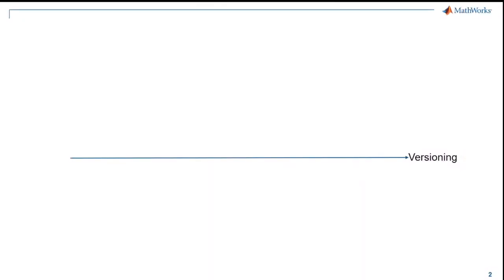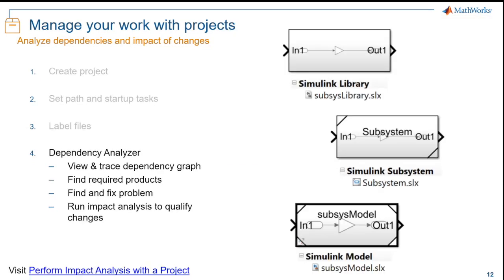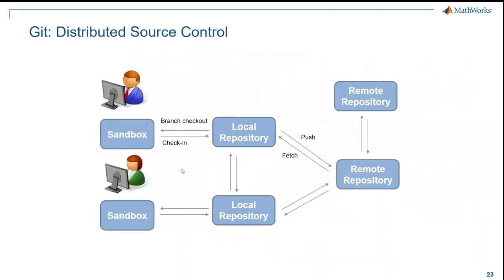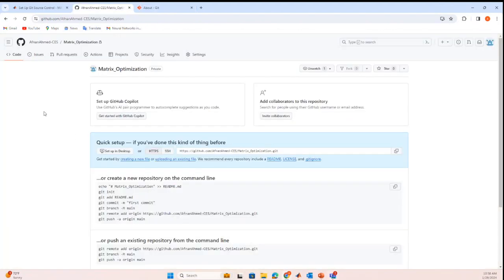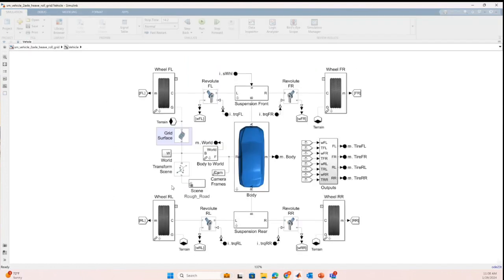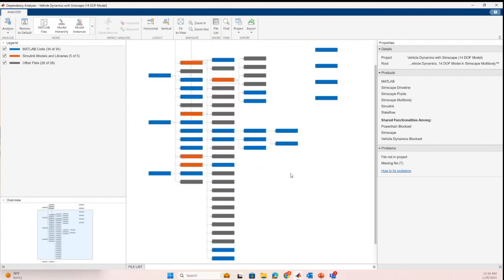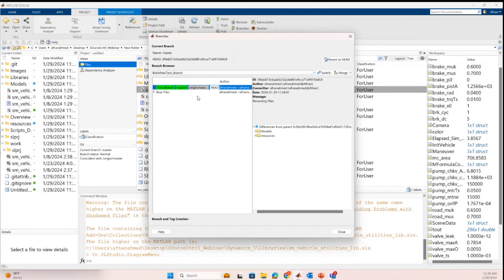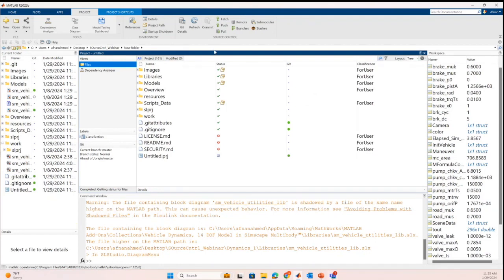Project Management with MATLAB Simulink and Git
Collaborating as a team can be difficult at the best of times. Keeping track of tasks and file changes or comparing previous versions can be headache inducing.

MATLAB and Simulink allow you to manage your teams’ projects. With projects in MATLAB and Simulink, you can set and manage project paths, create and access common operations, track and control changes using built-in source control integration, and more easily migrate files and models to the latest release.

manage projects in MATLAB and Simulink
apply versioning for Simulink models using Git
convert any folder containing design files into a Simulink Project
manage your project’s models and associated documents
componentize projects, organize files, analyze dependencies, compare changes, and execute common operations through automation.
Additionally, you will learn about the integration of Simulink Projects with different version or source control systems, that allow team members to access all documents and models seamlessly.

This video will guide you through Simulink Project features, so you and your team can easily manage design files, collaborate efficiently, automate repetitive tasks, and integrate these with source control and configuration management tools.

Product focus
Simulink
MATLAB